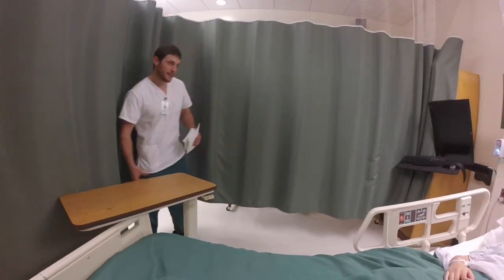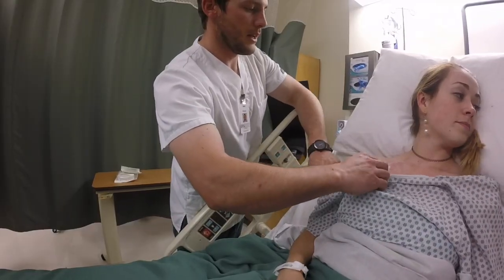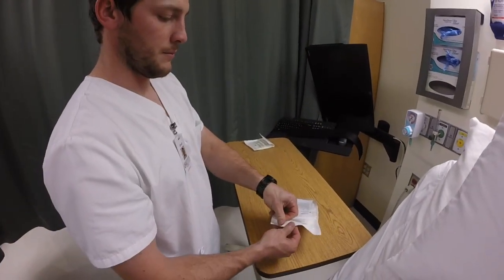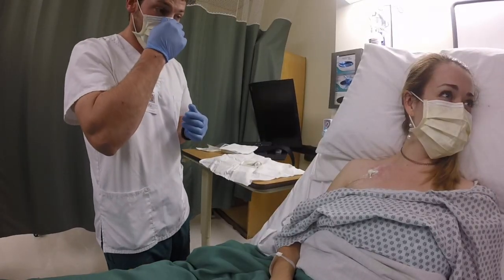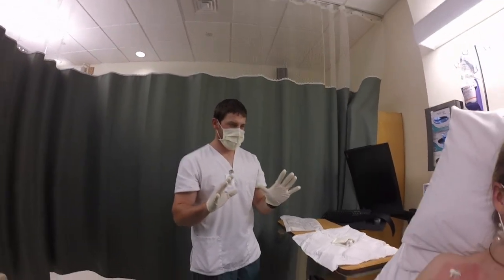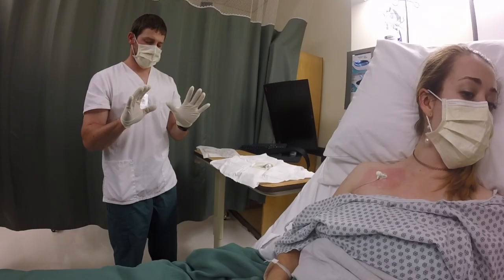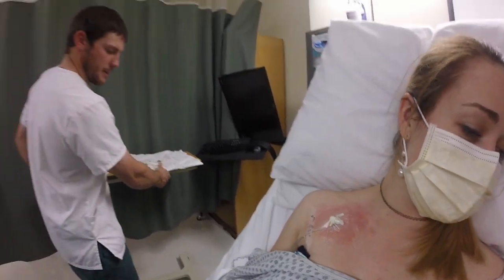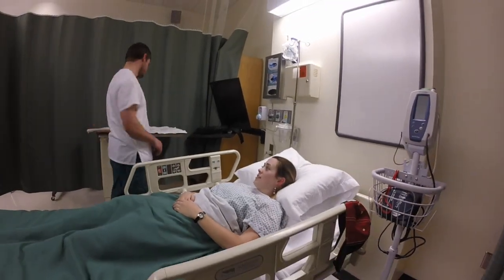Central Line Dressing Change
Utah Valley University Lab Mentors Demonstrate How to Properly Change a Central Line Dressing.